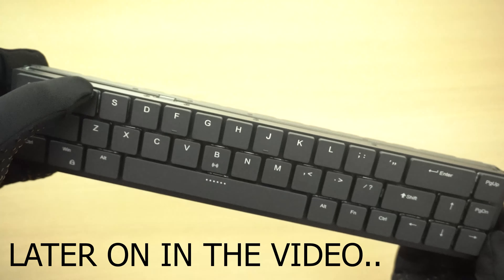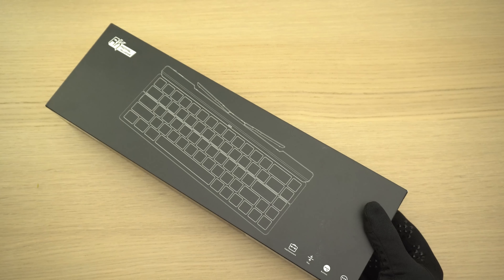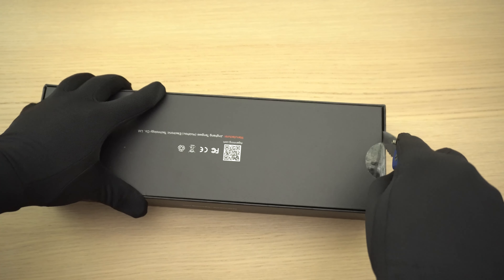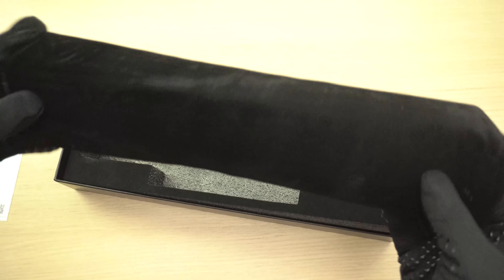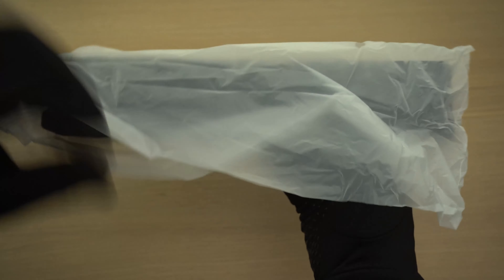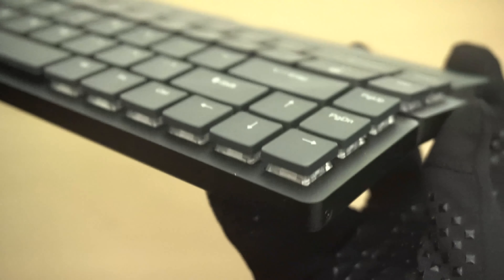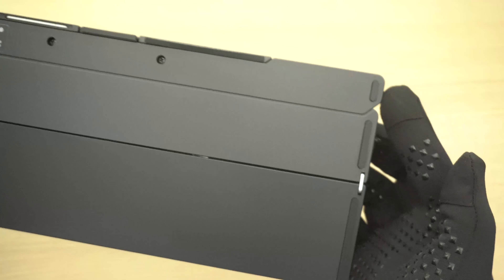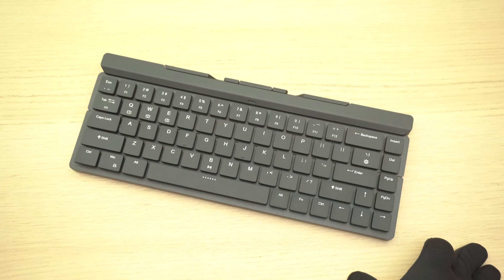ROYAL KLUDGE RK925 UNBOXING + ASMR TYPING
Link to product